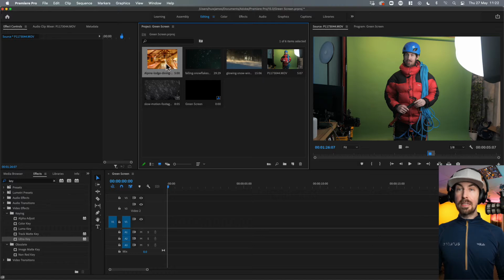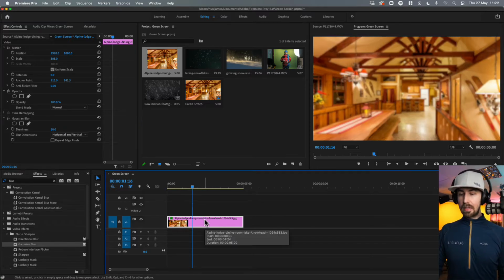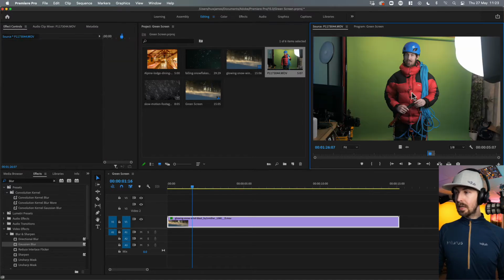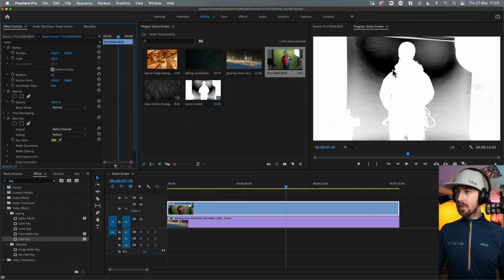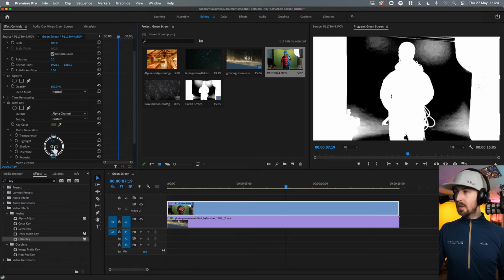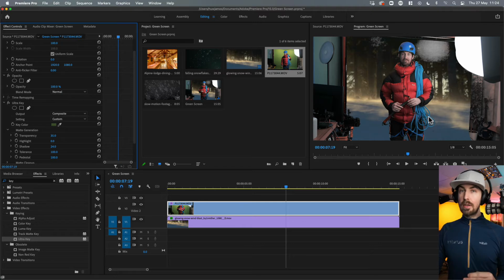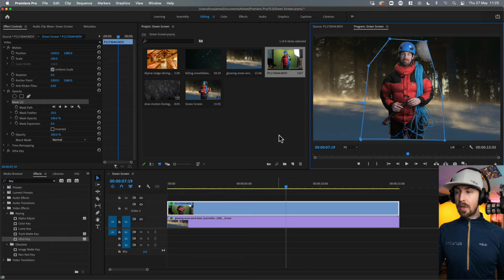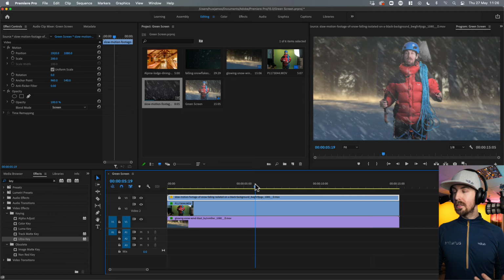How to Green Screen in Premiere Pro - Filmmaking for Scientists